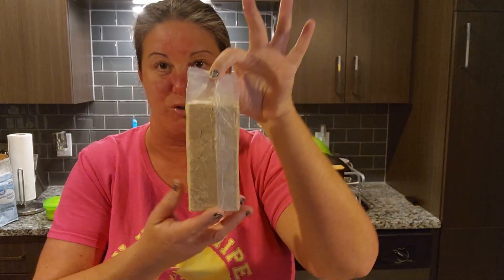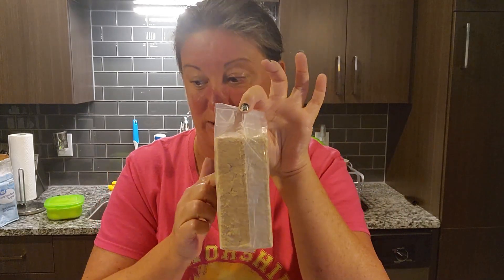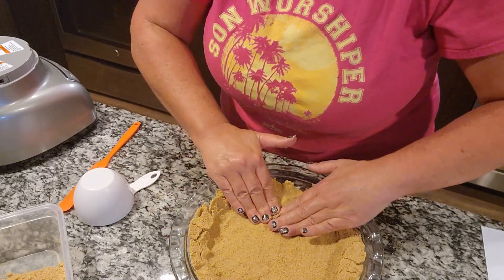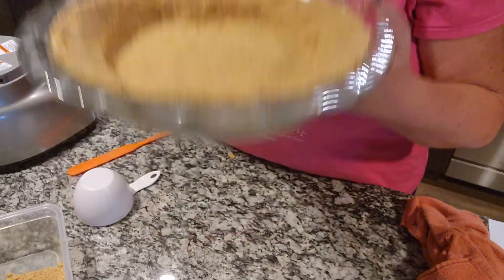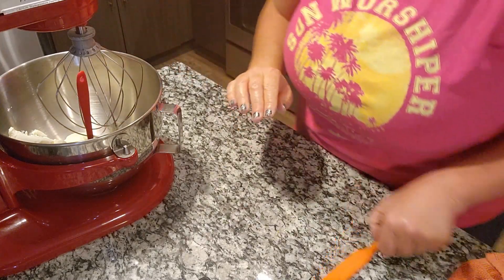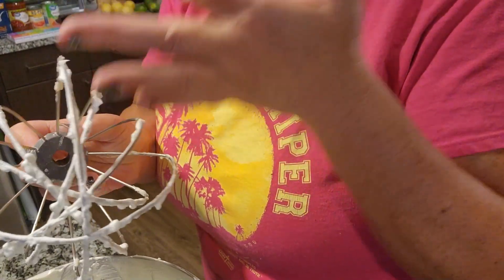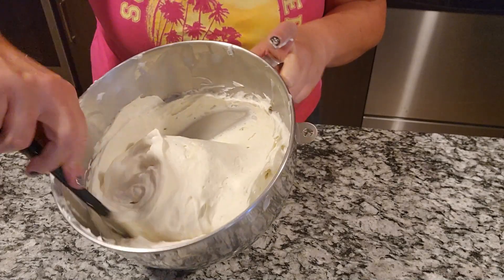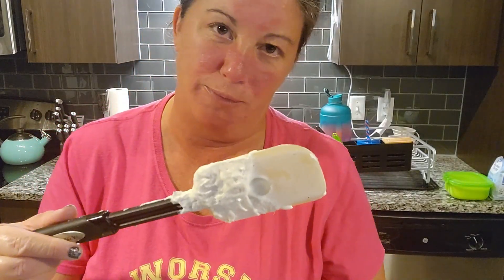No Bake Egg Nog Cheesecake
🤫Censorship🤫 is real. Make sure you follow us on 🥊Rumble🥊 in case we can’t air our content

SHARE THIS CONTENT!!

✍️SHOW NOTES✍️
For the crust:
Biden budget
Use a full box of graham crackers and put them in a food processor or use a rolling pin to get them to a fine consistency.
Once they are ground, add 5 tbl. of melted butter and 2 tbl. of brown sugar.

Mix well. Boom there is your graham cracker crust. Make sure to refrigerate the crust for at least 30 minutes *BEFORE* adding the cream cheese mixture!

If you can step out of the Biden budget:
Use pre-made graham cracker crust OR graham cracker crumbs
*If you use the pre-made crumbs, you still have to add 5 tbl. of melted butter and 2 tbl. of brown sugar and make the crust.* Make sure to refrigerate the crust for at least 30 minutes *BEFORE* adding the cream cheese mixture!

For the Cheesecake mixture:
16 oz of Cream Cheese (softened)
1 cup of sugar
1 tsp. of nutmeg
½ tsp. of Cinnamon
1 tsp. of rum extract or if you have rum at your house, use a ½ tsp.
½ cup of Egg Nog
and
16 oz of heavy whipping cream

*Adjust any of those spices to taste.

• Put the 16 oz of softened cream cheese and 1 cup sugar in a mixer and blend until creamy.
• Next add the Egg Nog, Nutmeg, Cinnamon and Rum – mix until well incorporated

Take that mixture out of that bowl and put it in a new bowl.
In the same bowl you used to mix the cream cheese mixture, add the 16 oz of heavy whipping cream. Whip until peaks form (3-5 min). Once you have peaked whipped cream add to that bowl, the egg nog mixture. DO NOT over mix the heavy whipping cream.

FOLD – do not stir, FOLD the egg nog mixture into the heavy whipping cream bowl.

Once it is nicely incorporated, add to the crust and boom, let it sit for 2-3 hours in the refrigerator or overnight.

Once you are ready to serve the cheesecake, put a few dallops of redi-whip as a decoration!!